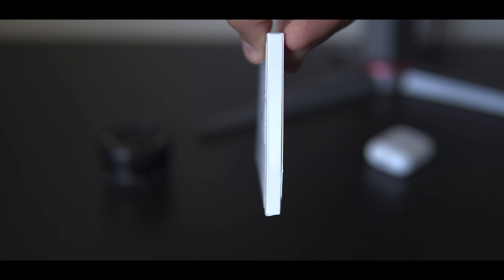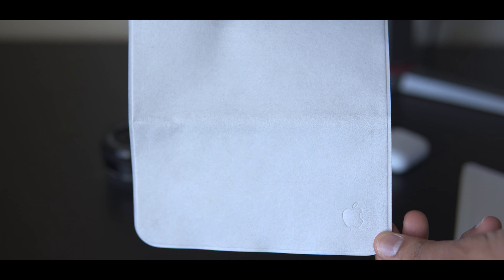Apple's Most Ridiculous Product | Apple Polishing Cloth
Apple has a tendency to overcharge on some of their products, but is their $25 cost for a cleaning cloth justified? Find out in the video!

Timestamps:
0:00-Intro
1:23-Unboxing
2:51-Cleaning Test
5:15-Conclusion

Recorded on a Sony A6400

Cheap & Effective Microfiber Cloths

Purchase Macbook Air M1 💻